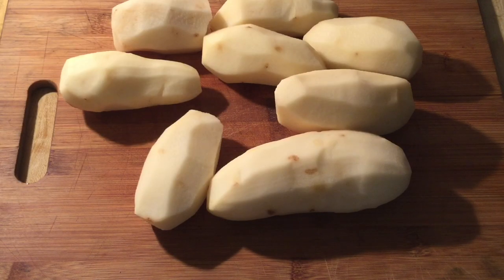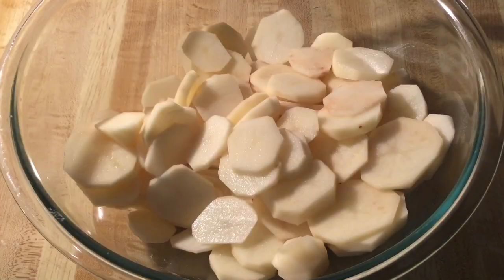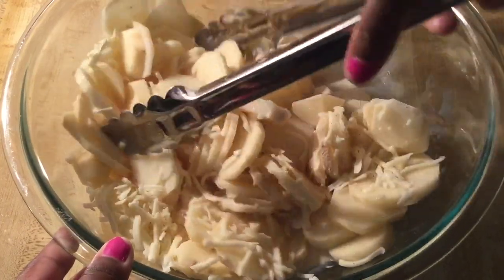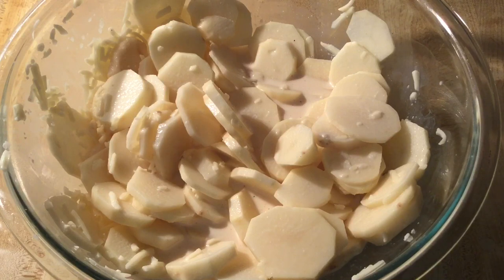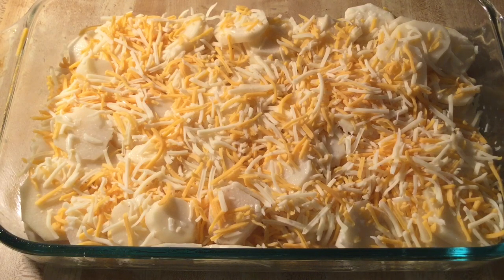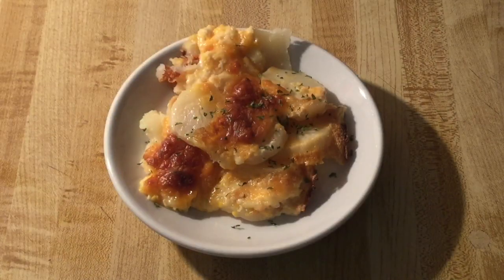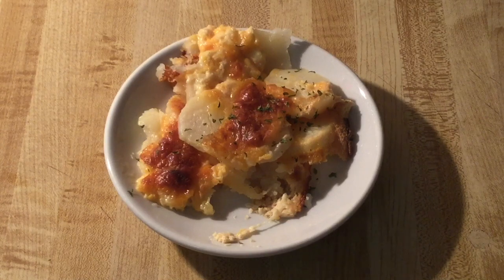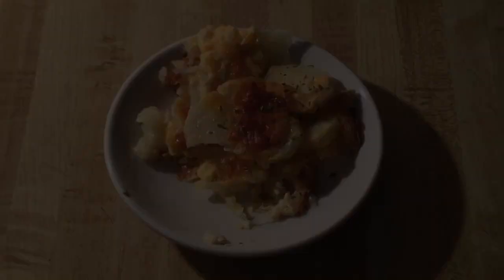Episode 321: Southern Cheesy Scalloped Potatoes 🧀🥔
Hello and Happy Thanksgiving my Friends!

Today I am participating in a Holiday Side Dish Celebration Collaboration with a group of YouTubers hosted by my Friends, Mitch and Phil at Kitchen Queers.

For my Side Dish, I am making a Comfort Food Classic, Cheesy Scalloped Potatoes that is delicious and full of flavor with lots of Cheese! Great to serve for the Holidays or any time of the Year!!

8 small or 4 large russet potatoes, peeled and washed
1 cup evaporated milk
2 garlic cloves, minced
1/2 cup shredded whole milk mozzarella cheese
1/2 tsp kosher salt
1/4 tsp white or black pepper
1/4 tsp onion powder
1/8 tsp (Pinch) ground nutmeg
2/3-3/4 cup colby jack cheese, for the top

Lightly grease a 9x13 inch long baking pan with cooking spray, set aside.

Using a sharp knife or food mandolin, cut potatoes into 1/4-1/2 inch rounds then place them into a large bowl. Next add evaporated milk, garlic, mozzarella cheese, and seasonings to the potatoes. Using tongs or spatula, stir until well combined. Pour potatoes into the baking dish and top with colby jack cheese. Bake for 1 hour until potatoes are tender. Remove from oven and place it on a wire rack and serve hot.

Previous Video